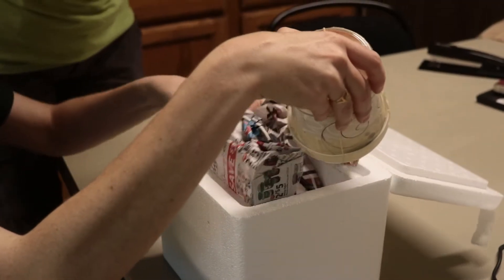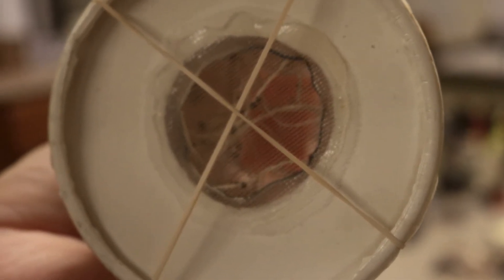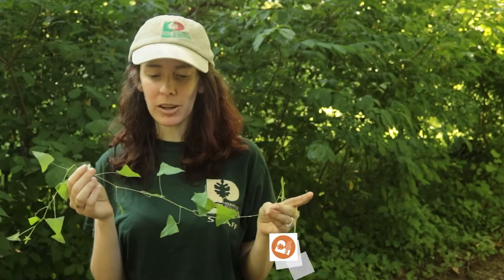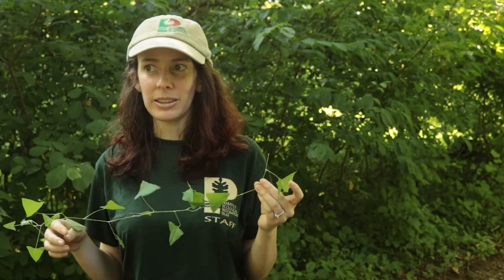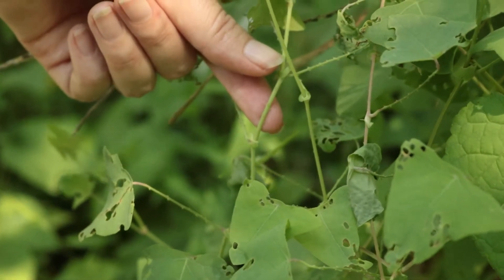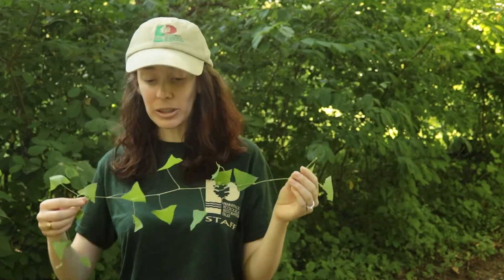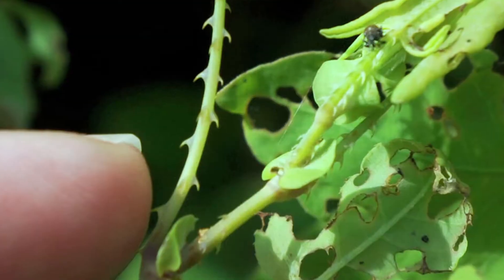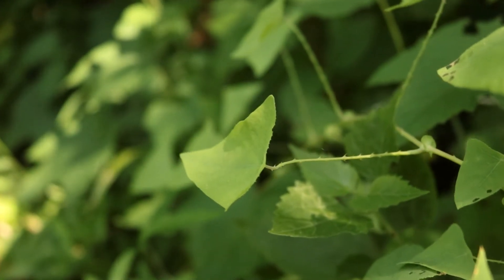Combating Invasive Species with Bugs at the Pennypack Trust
Combating Invasive Species with Bugs

Mile-a-Minute is an invasive vine that grows very fast and tends to smother young trees. In order to manage its population at the Preserve, the Pennypack Trust is using the Mile-a-Minute Weevil, an insect that eats the plant’s foliage and burrows in the plant’s stem. This management practice is a kind of biological control. Biological control is the use of living organisms to suppress damaging populations. These specific weevils and Mile-A-Minute both originated from Asia, but after testing from the USDA Animal & Plant Health Inspection Service (APHIS) and USDA Plant Protection & Quarantine Program it has been determined that there is very little risk of the weevil becoming invasive like the plant.